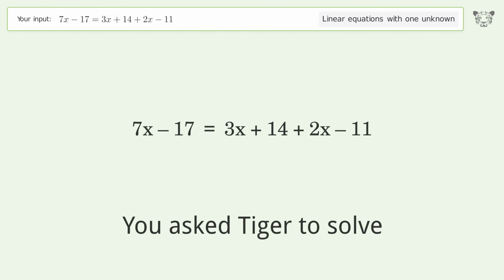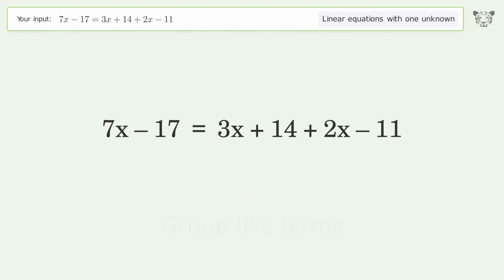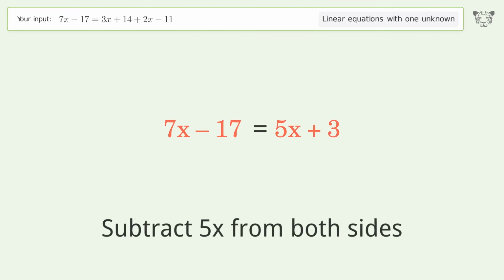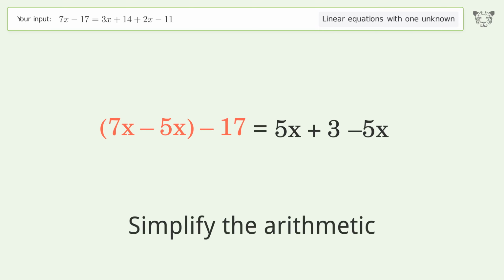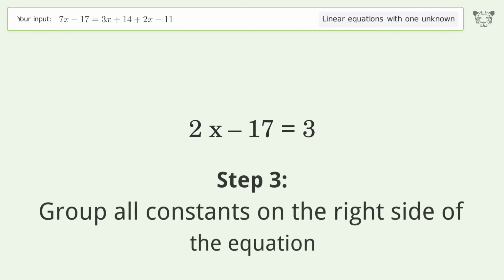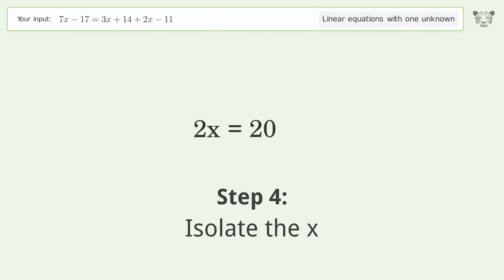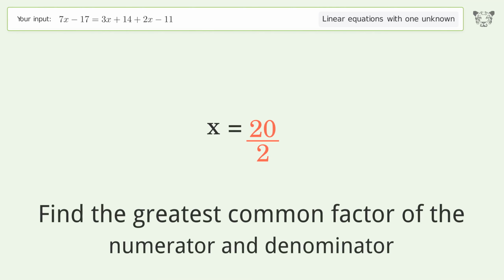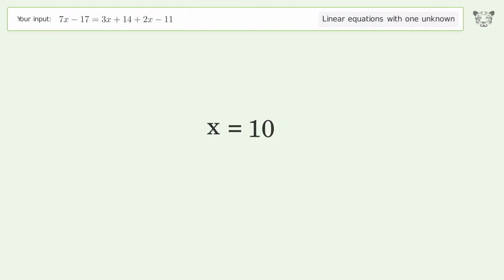Solve 7x-17=3x+14+2x-11: Linear Equation Video Solution | Tiger Algebra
Struggling with 7x-17=3x+14+2x-11? Watch our step-by-step video on Tiger Algebra to master this linear equation effortlessly. Also check out for more tips and tricks for dealing with linear equations with one unknown